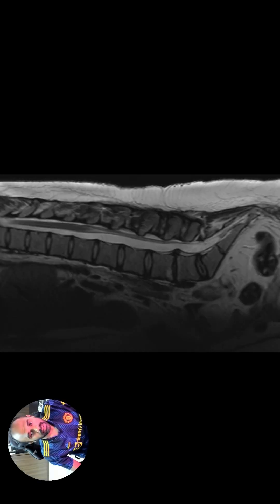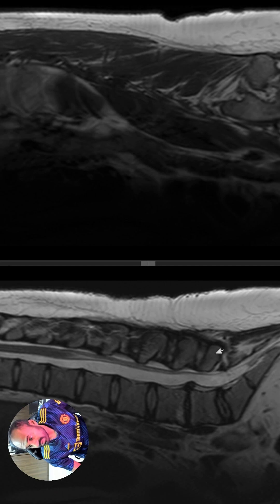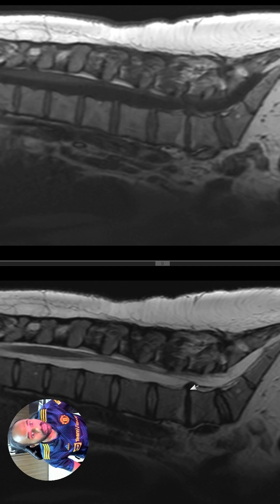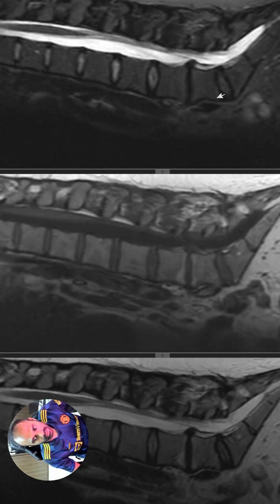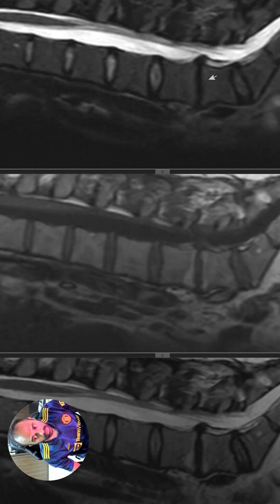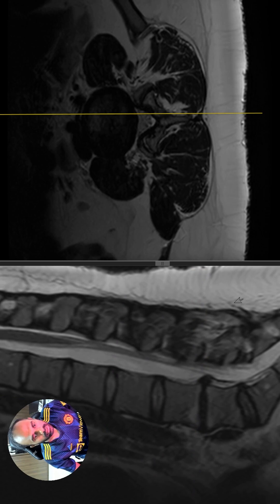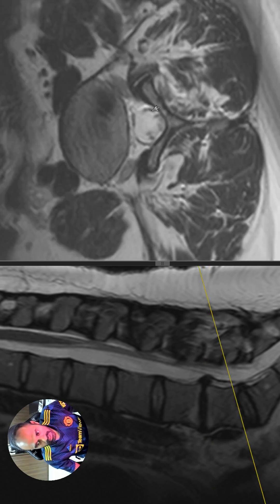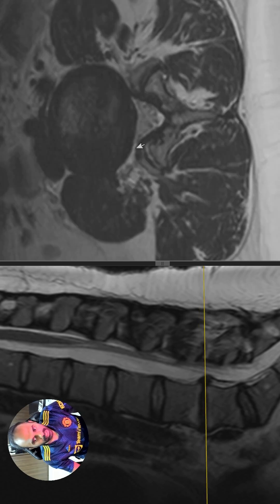MRI Reporting - Disc protrusion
About Elearn Radiology:
Elearn Radiology is an initiative by Varun Babu, MBBS MD Radiodiagnosis - a general diagnostic radiologist working in Kuwait.
Varun believes in free open access education and promotes learning using tools of social media.